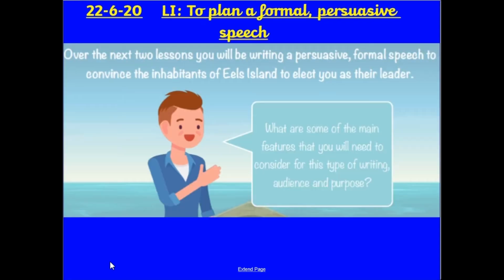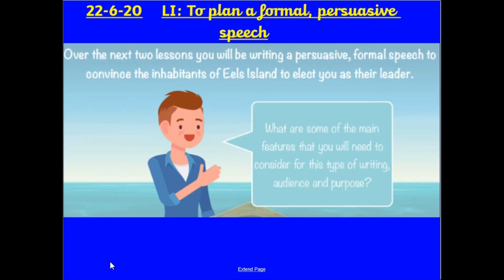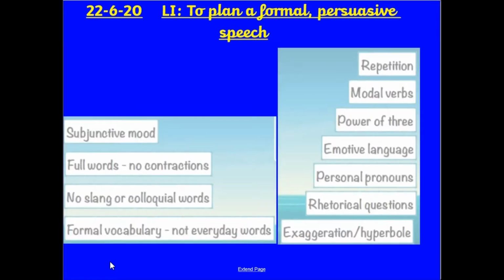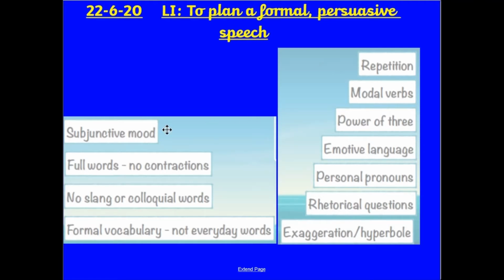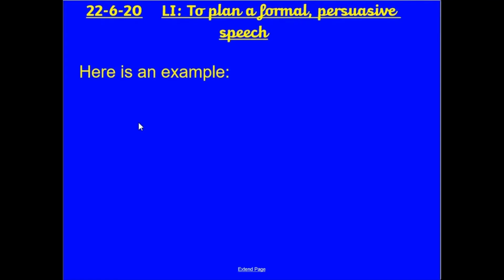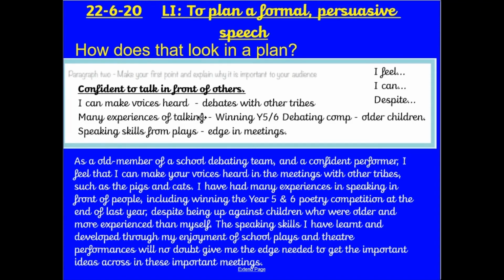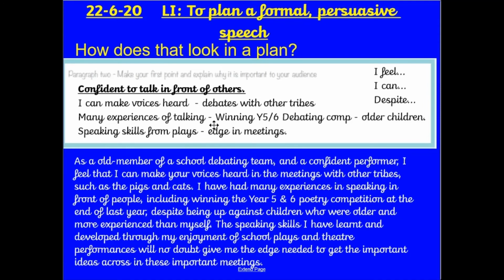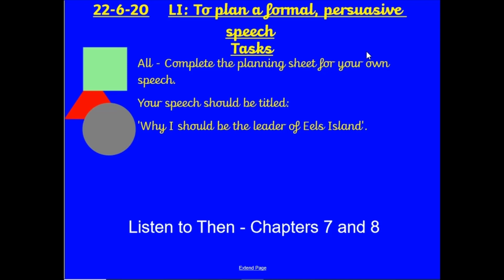English - Persuasive Planning - 22nd June